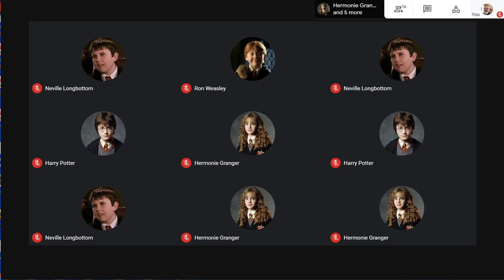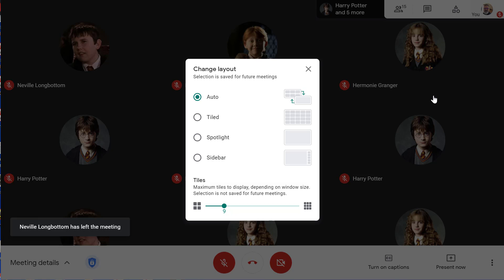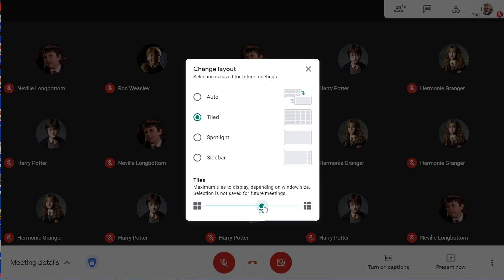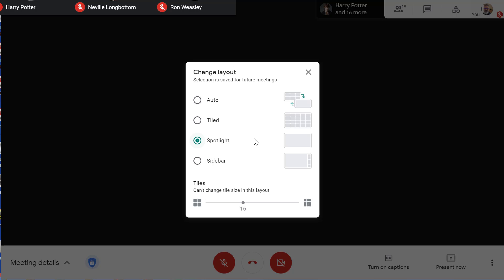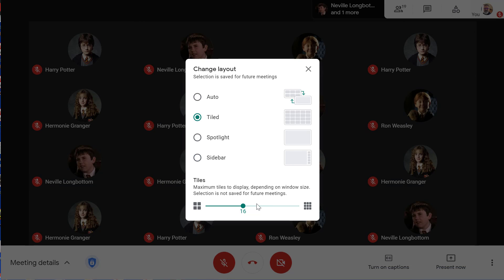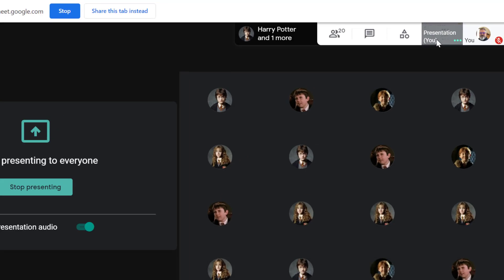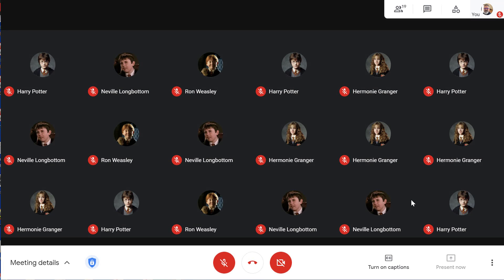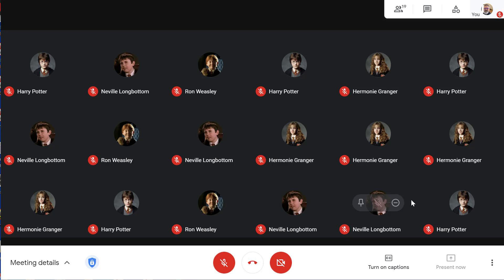Google Meet Layout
In Google Meet you can control your screen layout by using the Change layout feature.  For this tutorial, we have a demo meet session with 20 students.